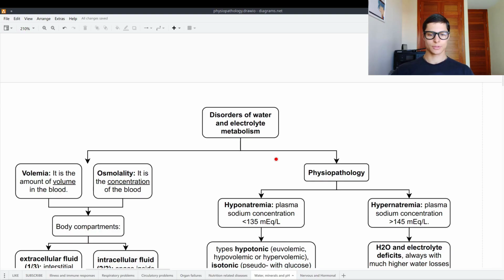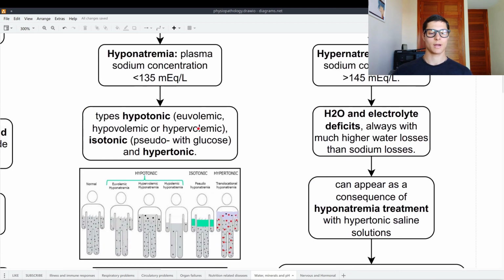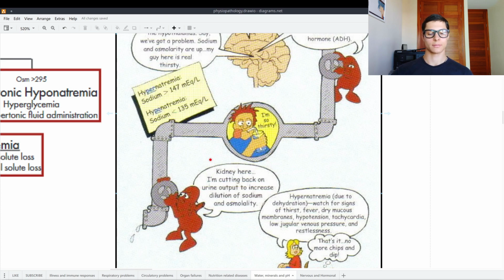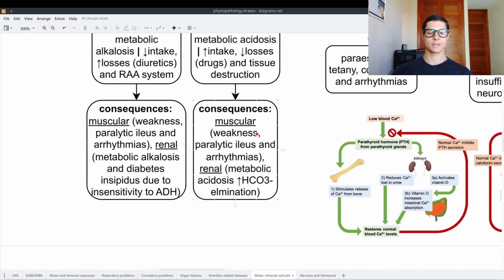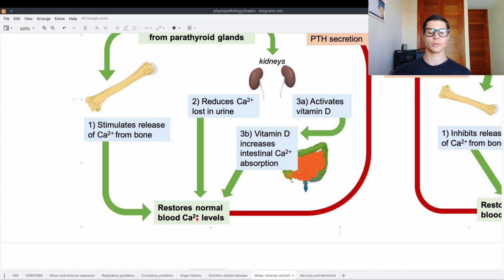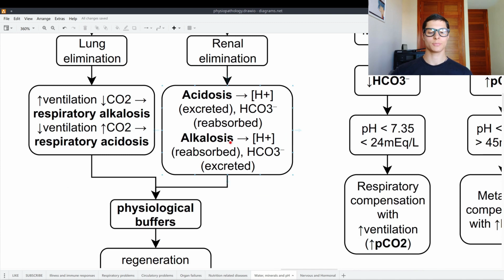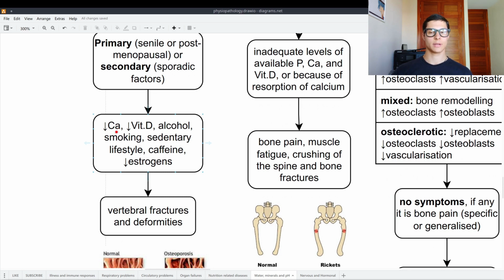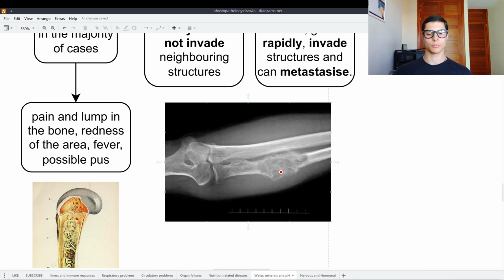Physiopathology in the Water, Minerals and pH alterations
IN THIS VIDEO:
I talk about the water osmotic properties, hypo and hypernatremia, so how sodium relates with water... then I also discuss kalemia, calcemia and phosphatemia. Afterwards I explain the pH alterations and the osteopathies as last.

TIMESTAMPS:
00:00 Intro
00:25 Disorders of Water and Electrolyte metabolism
06:06 Disorders of K, Ca and P metabolism
12:24 Acid-base balance
15:35 Osteopathies
18:45 Outro